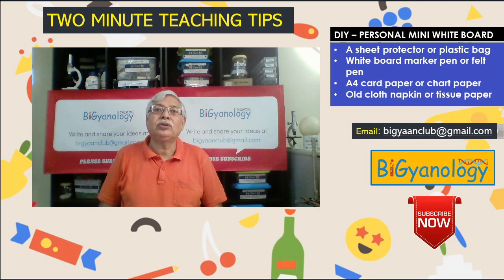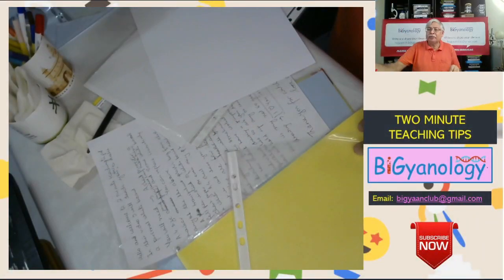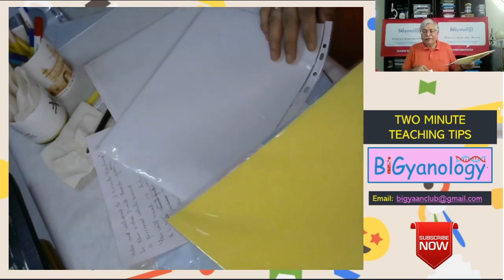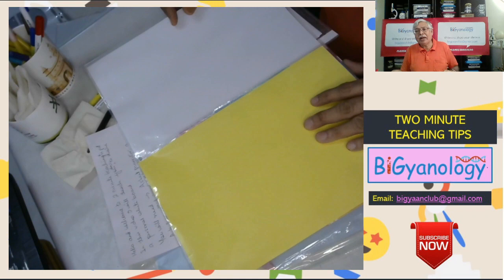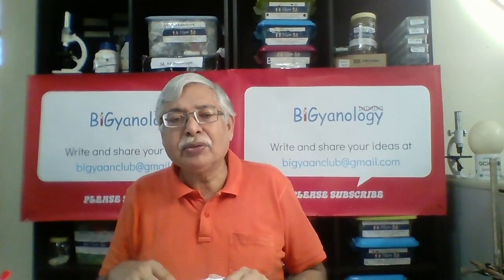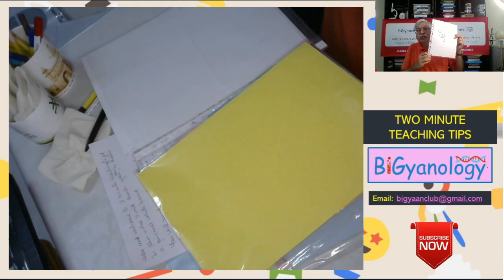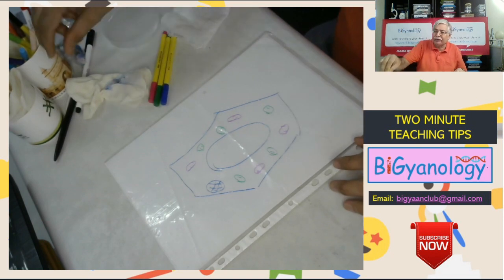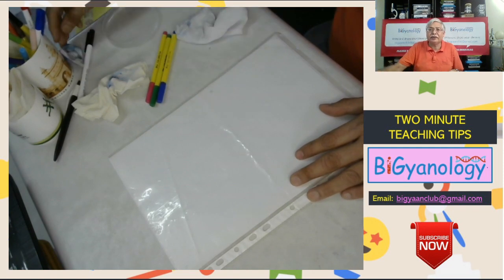Two Minute Teaching Tip: DIY Mini Personal Whiteboard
This Two Minute Teaching Tip: DIY Mini Personal Whiteboard will show you how to guide students to quickly make a mini personal whiteboard that they can use in the classroom and for online lessons. Ths teaching tip is specially useflul for maths and drawing in subjects like biology and geography. Where students will not have to struggle with technology to draw and upload before teacher can see. It's also great for practice. They can fearlessly try and try again on their mini whiteboard until they are satisfied with the result. The mini personal whiteboard need not be confined to junior classes. In the next video of the series we have shown how you can modify it by inserting templates to teach atomic structure for example.
Use it for more engaging classrooms and more student interaction